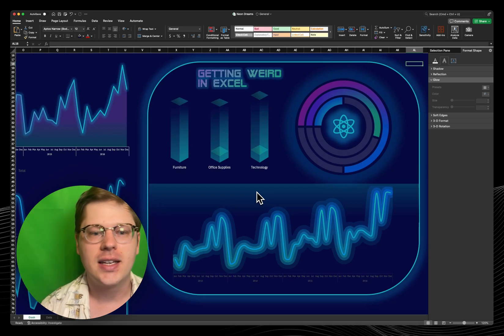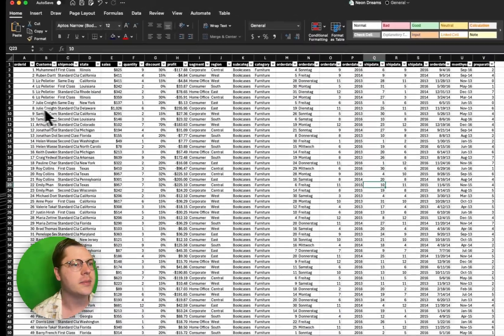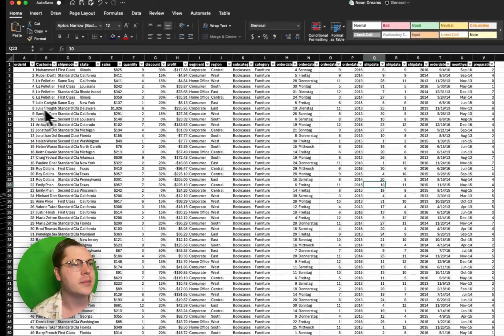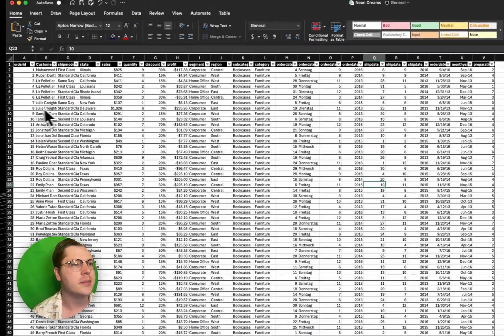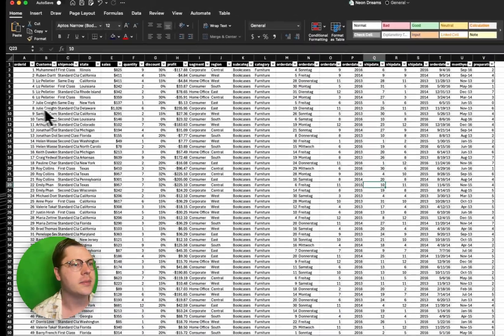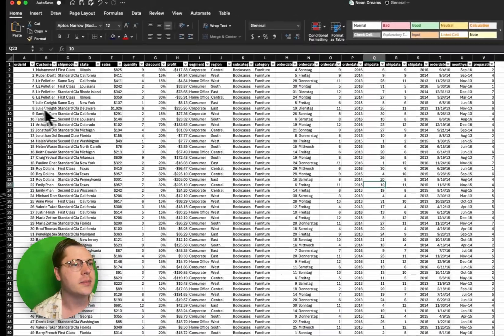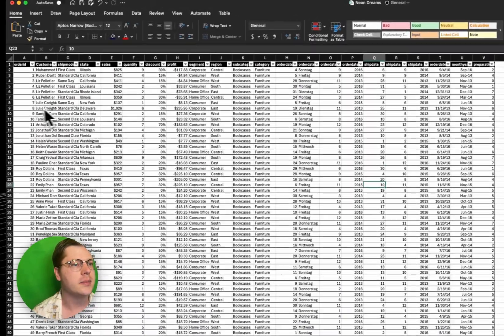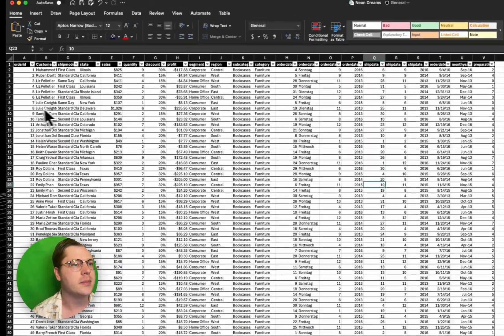6 skills for getting weird in Excel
This dashboard is 100% out-of-the-box Excel (no add-ins, no VBA, nothing fancy). It's all possible because Excel has a surprisingly powerful set of design tools that enable you to build just about any design you want. I like to tell people that if you could design it in PowerPoint then you can also design it in Excel. It uses the same features, the UI is almost identical, and you can tie all your metrics and charts to actual data.